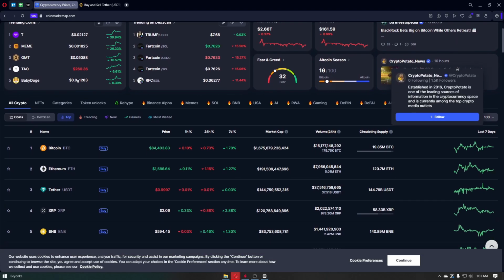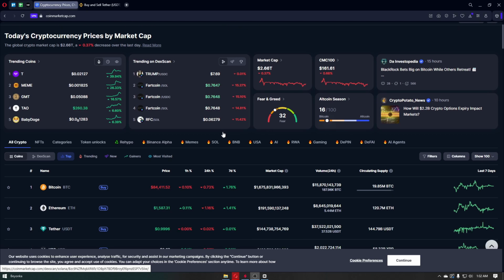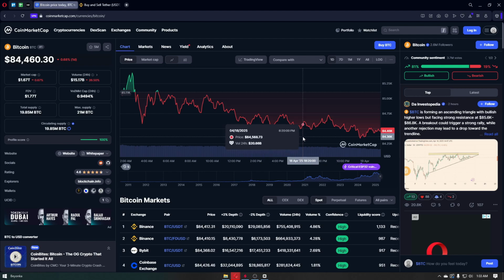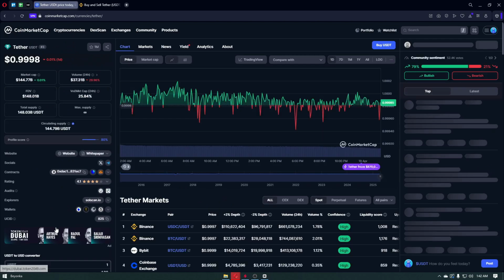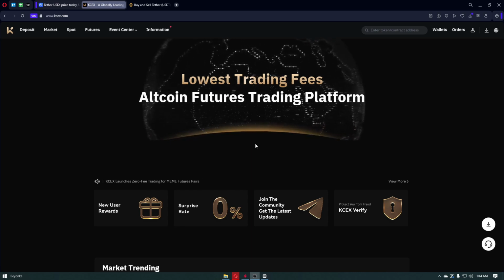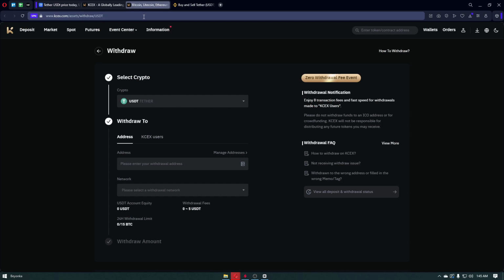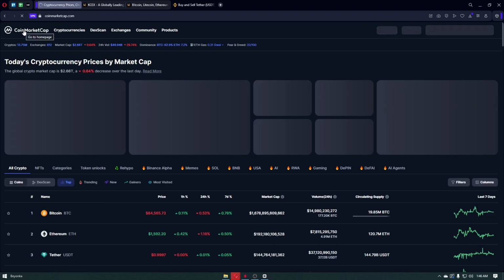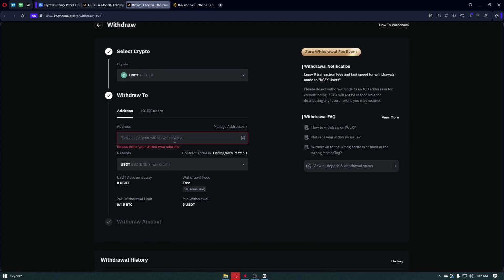NEW! How to Send Money From CoinMarketCap to Binance 🔁 | Step-by-Step Crypto Transfer Tutorial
Confused about how to transfer funds from CoinMarketCap to Binance? In this tutorial, I’ll guide you through how to send money from CoinMarketCap to Binance safely and correctly in 2025. While CoinMarketCap itself doesn't hold funds, I'll explain how to use its features to find tokens, track prices, and directly access supported exchanges like Binance for fast and secure crypto transfers.

✅ What You’ll Learn in This Crypto Transfer Guide:
🔎 What CoinMarketCap Is & How It Connects to Exchanges
🔗 Using the "Buy" Button on CoinMarketCap to Access Binance
💼 How to Link Your Binance Account for Easy Transactions
💸 Sending Crypto from Your Wallet to Binance
🔐 Double-Check Networks, Wallet Addresses & Fees
📊 Tips for Tracking Your Portfolio via CoinMarketCap

⏳ Timestamps & Video Chapters:
0:00 Intro – CoinMarketCap vs Binance Explained
0:55 Using CoinMarketCap to Find Crypto Tokens
2:00 How the "Buy on Binance" Button Works
3:15 Connecting Your Wallet & Choosing the Right Network
5:00 Sending Crypto to Your Binance Wallet
6:30 Common Mistakes to Avoid (Wrong Address, Fees, etc.)
8:00 Tracking Your Tokens on CoinMarketCap After Transfer

🔥 Why Watch This Transfer Tutorial?
✅ Learn the difference between CoinMarketCap and actual wallets
✅ Discover how to use CMC to initiate real trades on Binance
✅ Make safe crypto transfers without losing your funds
✅ Perfect for beginners navigating exchanges and portfolios

✅ Crypto newbies confused by CoinMarketCap and Binance
✅ Investors tracking tokens and wanting to make a move
✅ Users looking for the safest way to send crypto
✅ Anyone learning how to manage crypto portfolios in 2025

📢 Follow me for more tips on crypto tools, safe transfers, and trading strategies!